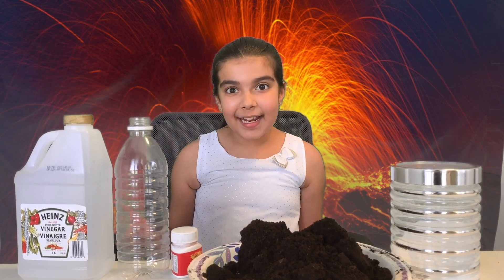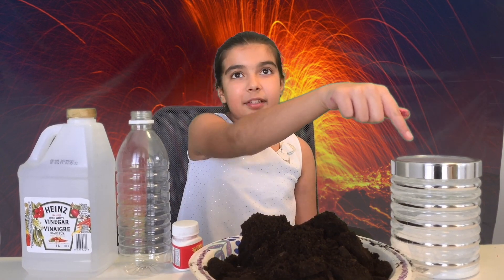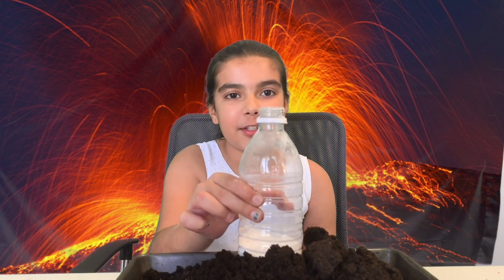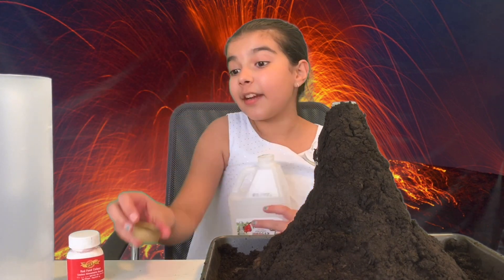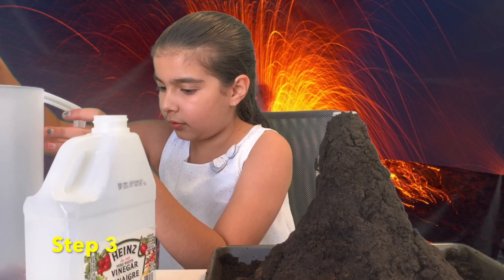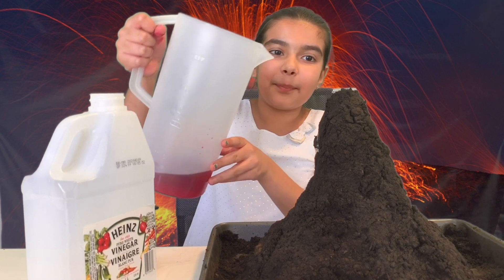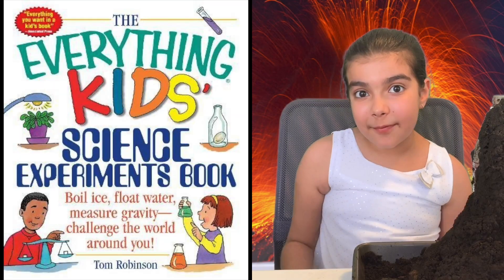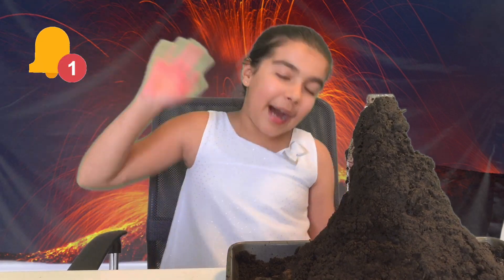Volcano Eruption - Kids Science Experiment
Hi Guys! Today, we are doing another fun experiment! :D